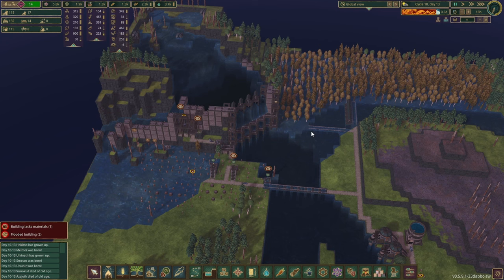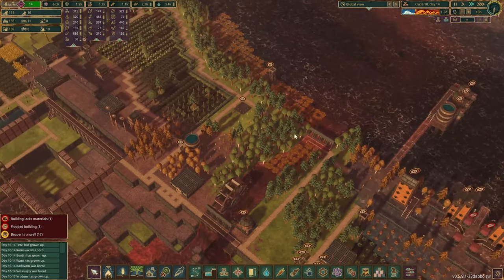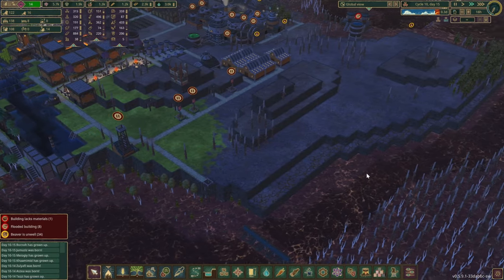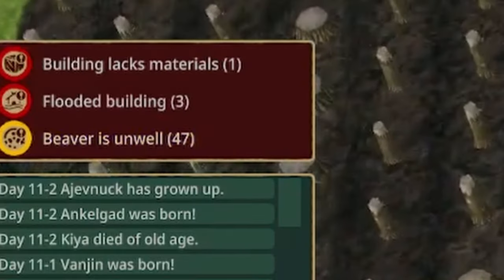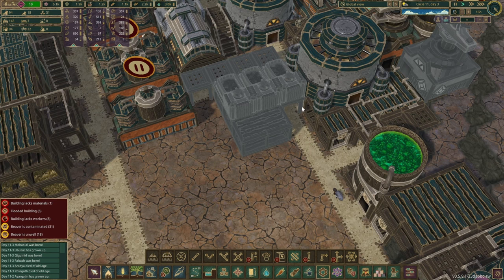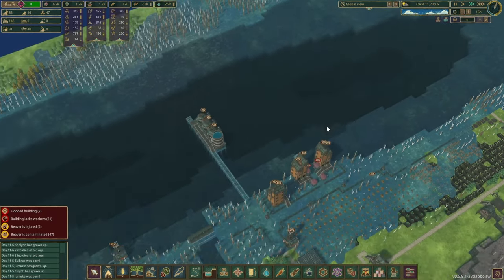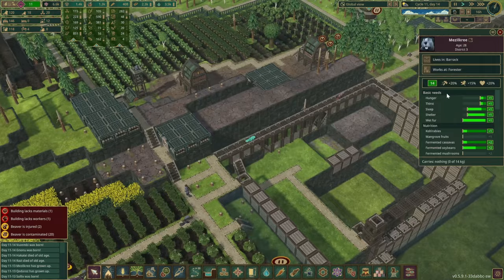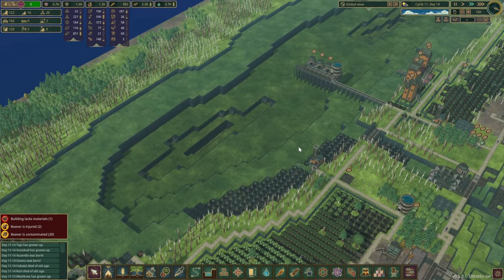Disaster Strikes The Colony | TIMBERBORN | E09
Second wave of bad-tide shows us the real challenge of the new disaster that strikes the colony!

DamDecoration
Flywheels
SimpleFloodgateTriggers
MorePlatforms
ExtendedFloodgate
PathExtension
VerticalPowerShafts